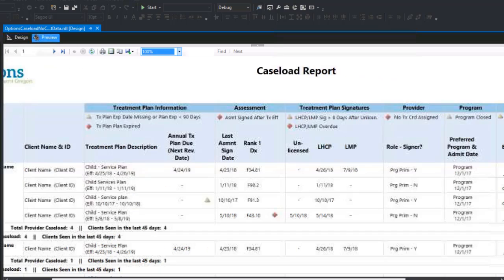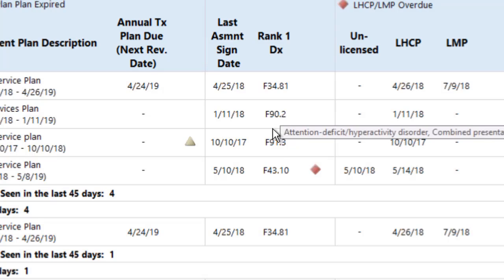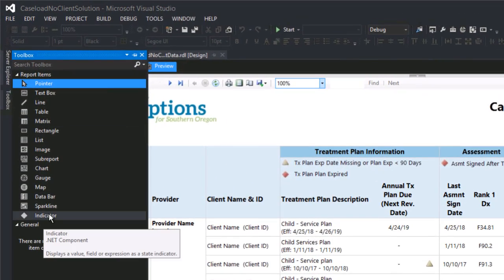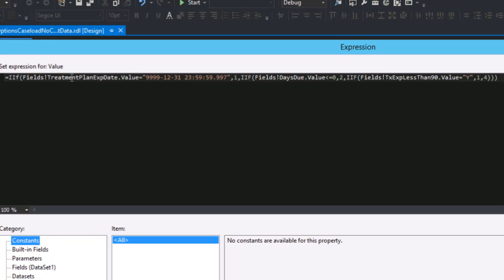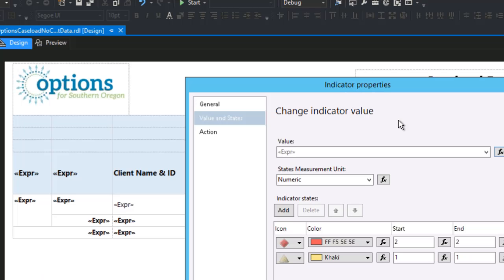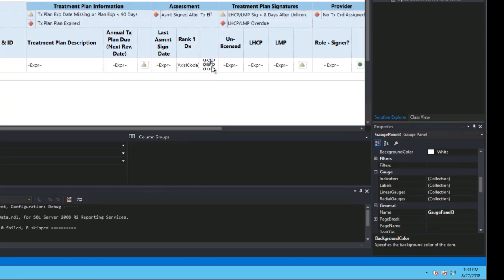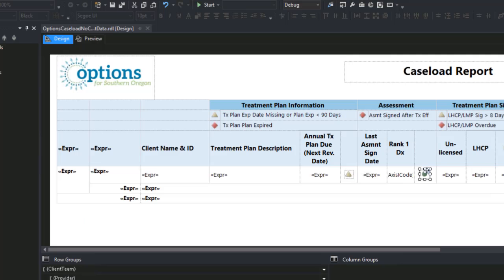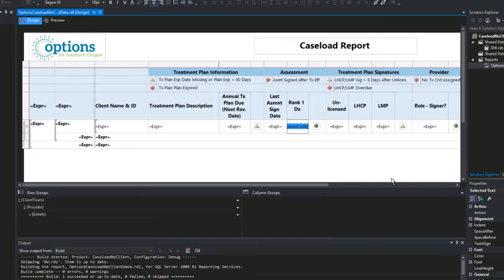PHI Ugroup 8 27 2018 IndicatorsVisibility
A discussion on SSRS indicator and tooltip functionality.